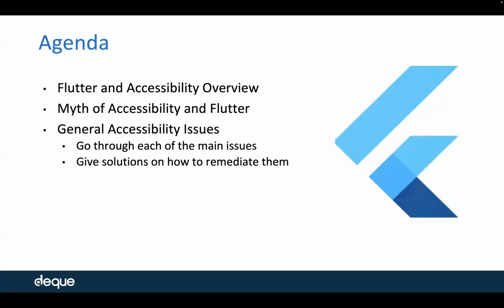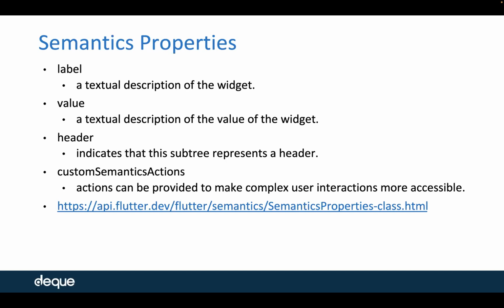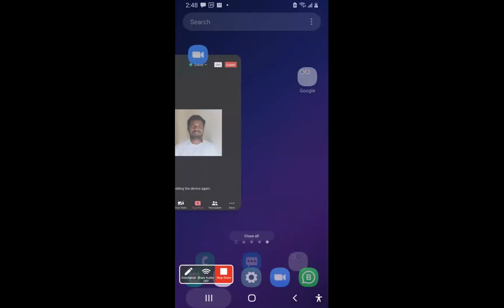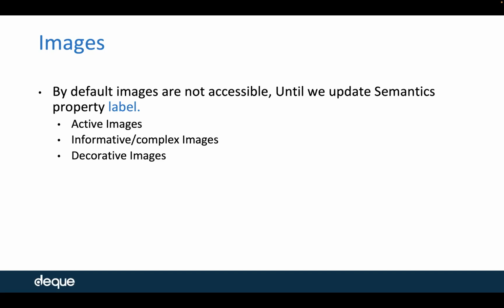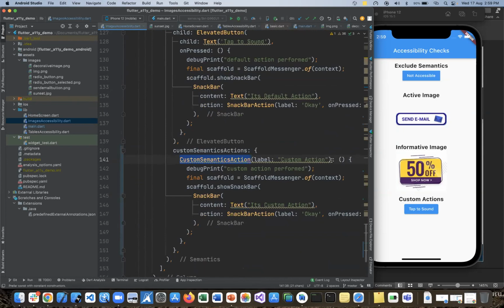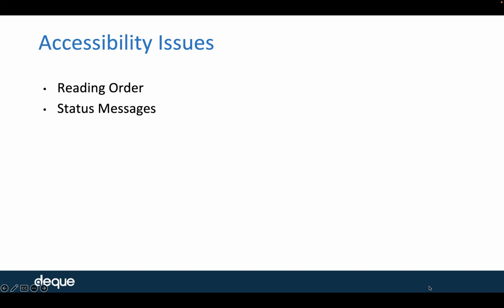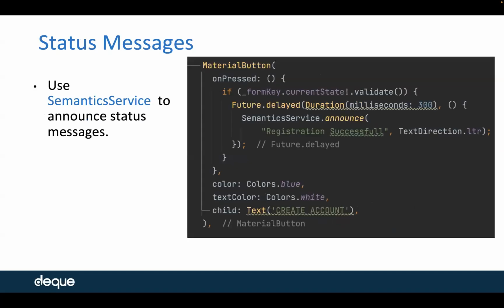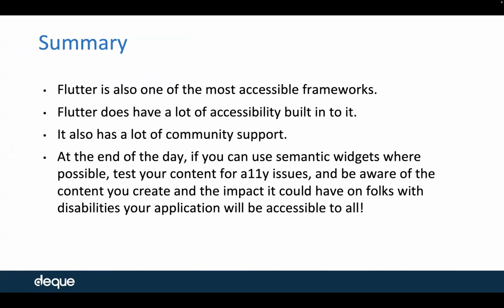Debunking the Myth: Accessibility and Flutter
Flutter is an open-source UI software development kit created by Google. It is used to develop cross-platform applications for Android, iOS, Linux, macOS, Windows, and the web from a single codebase. Flutter was released in May 2017, and has risen in popularity over the last few years. Nearly half a million developers started using flutter every month.

However, Flutter has also developed a stigma within the accessibility community that mobile applications created in Flutter are not accessible. Many accessibility advocates, and even developers who develop the framework, think that accessibility is a big challenge that can be almost impossible to achieve.

Some of these issues include:
Make basic widgets accessible(buttons, images).
Custom Actions
Data tables
Reading Order
Status Messages
The list goes on and on, and although all of these are very valid concerns from an accessibility perspective.

Agenda:
Quick Flutter Accessibility Overview
Myths of Flutter and Accessibility
General Accessibility Issues
Go Through each of the main issues
Give solutions and guidance on how to remediate them